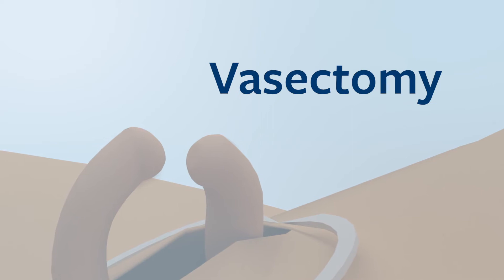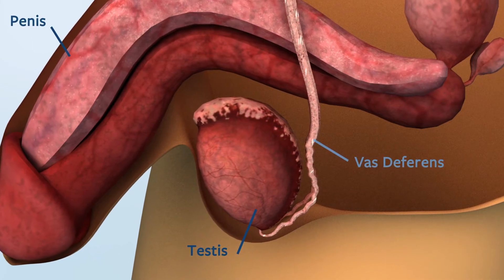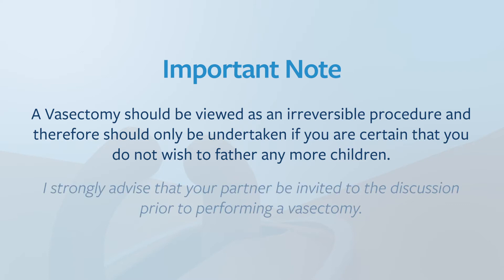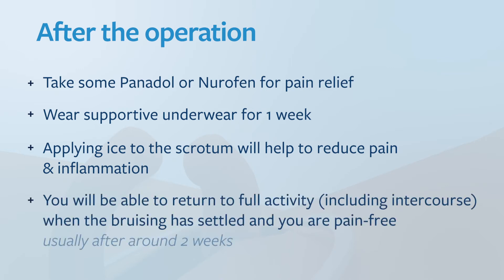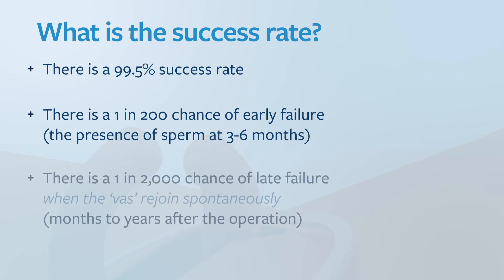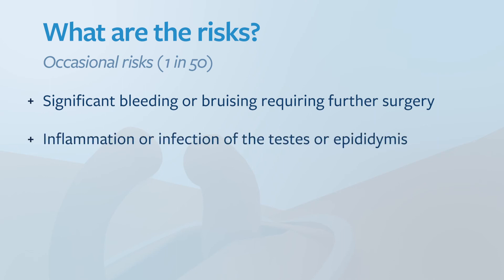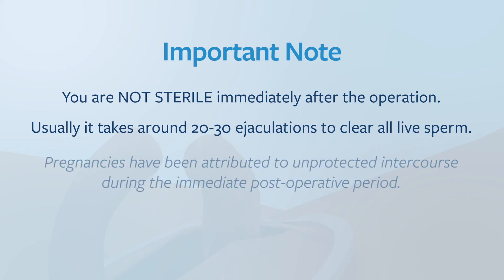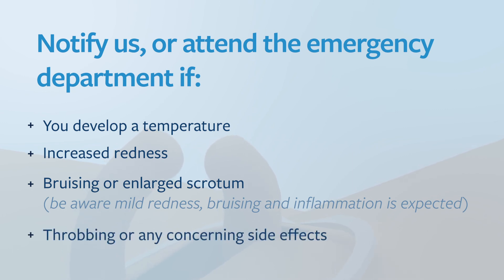Vasectomy- Sydney Urology Care, Dr Winter